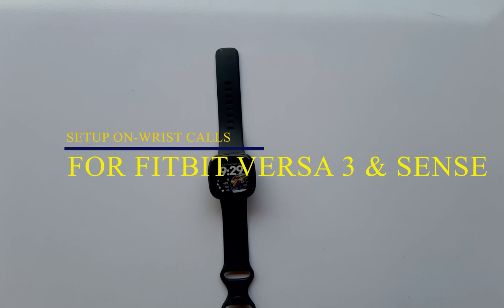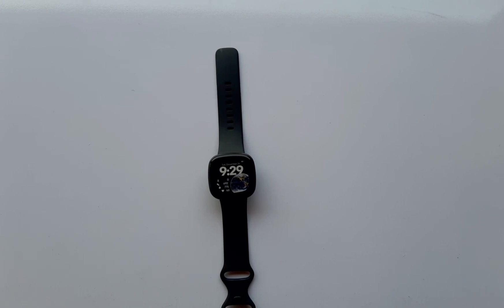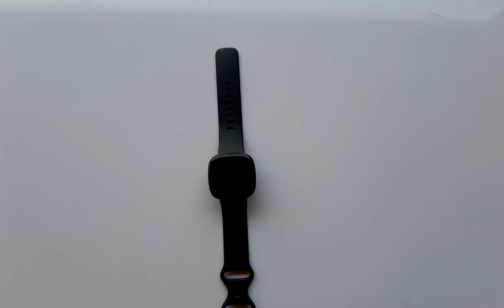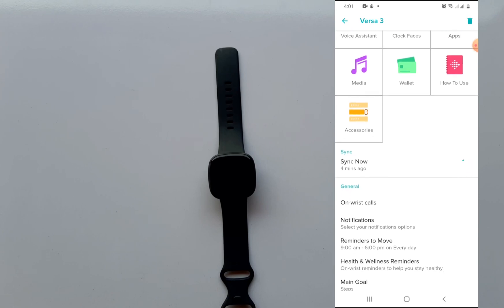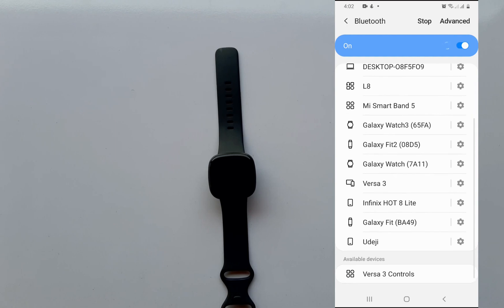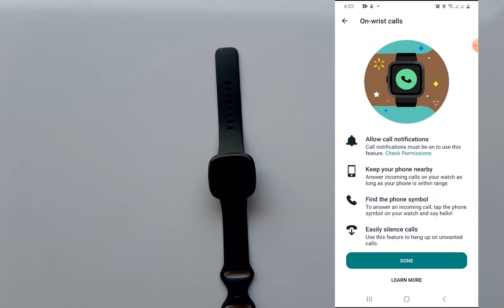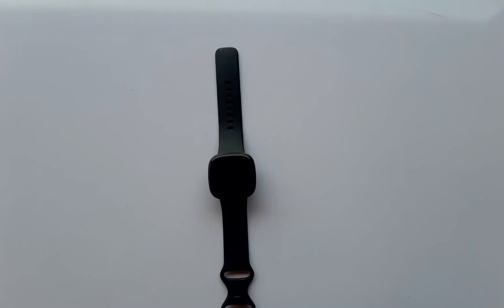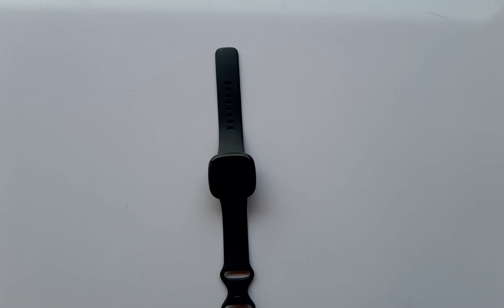How to Setup On-wrist Calls For Fitbit Versa 3 and Sense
Before now, both Fitbit Versa 3 and Sense which both have microphones and a loudspeaker lacked Bluetooth calling feature, but with the latest firmware update, you can now make hands-free calls via your connected headphone and you can also talk directly from Versa 3 and Sense. This video shows you how to setup on-wrist calls for both devices.

How to Setup Google Assistant for Versa 2 and Sense